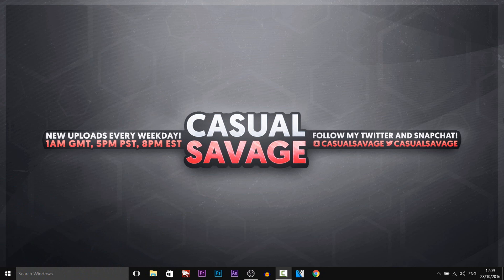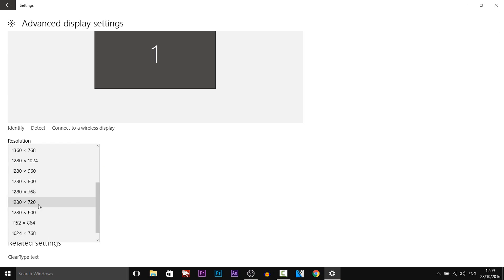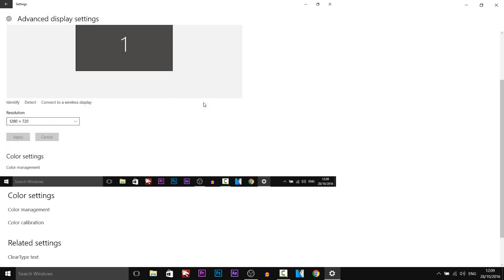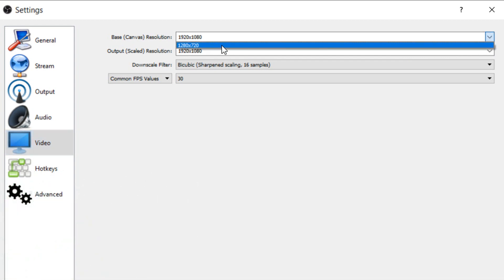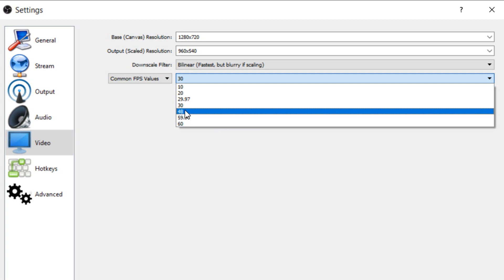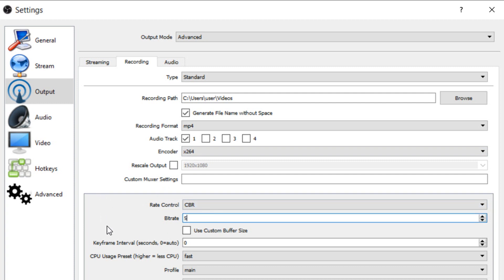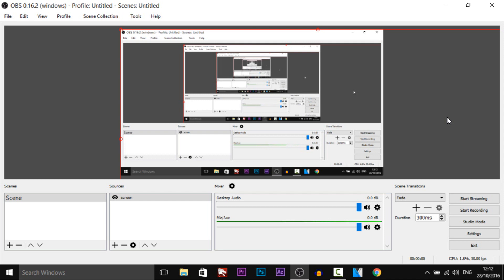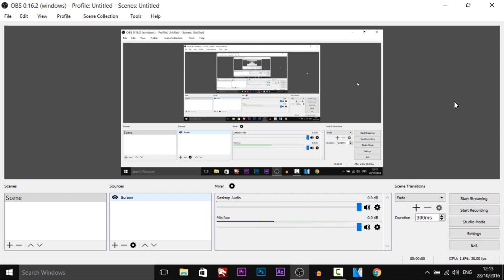Best OBS Settings For Bad PC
Best OBS Settings For Bad PC! In this video I will be showing you the best OBS settings for bad PC! As you will see in the video, I tested this out on my old PC with Slenderman, and it worked!